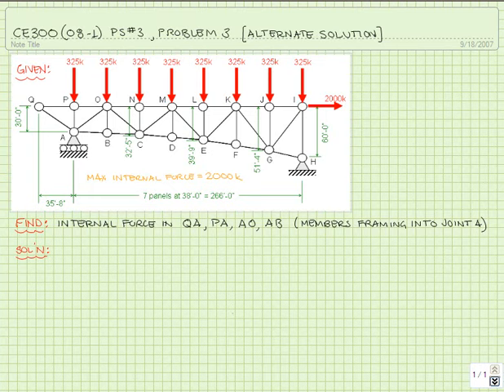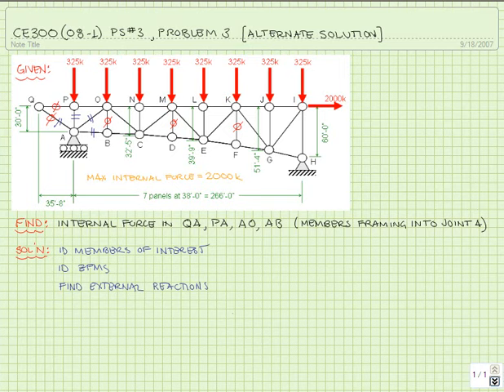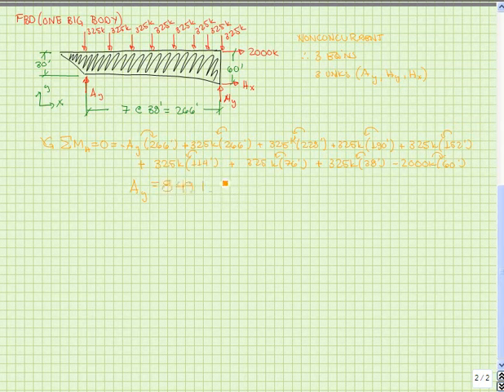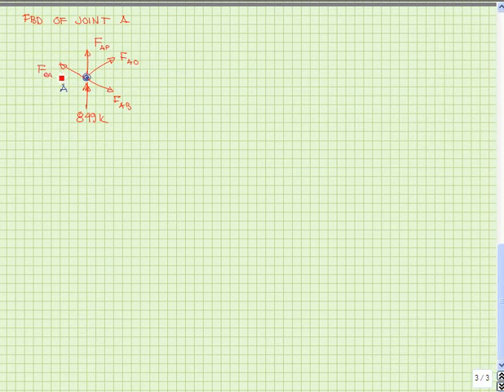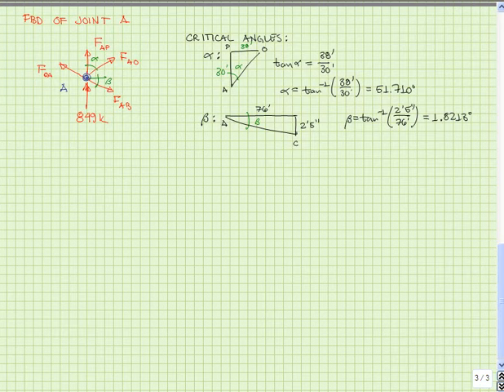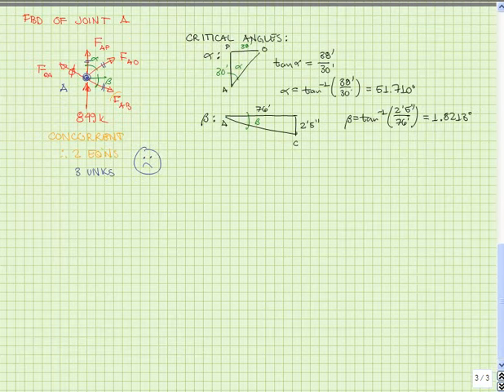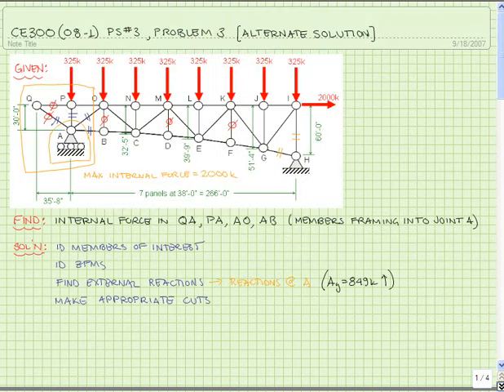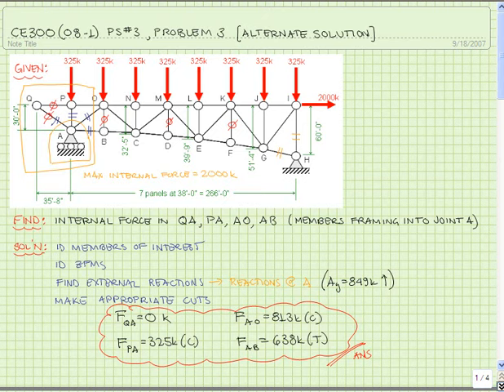Solving a Truss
An example problem of calculating internal forces of truss members. It may look complicated ... but it can be solved with the same equations of equilibrium as any other 2D statically determinate structure. And, of course, complete and accurate Free Body Diagrams!